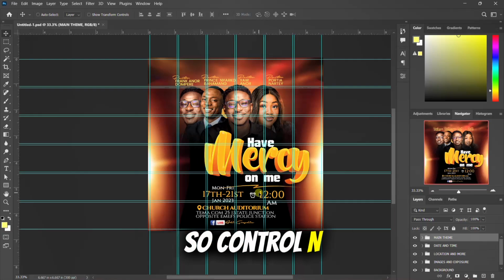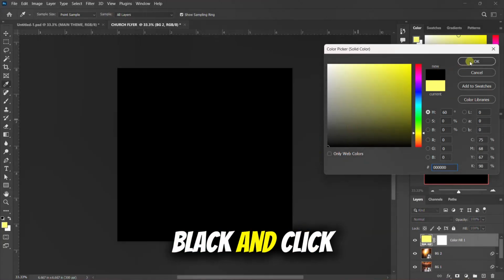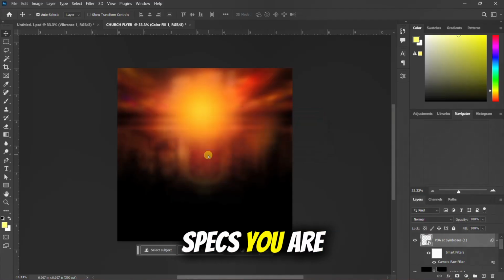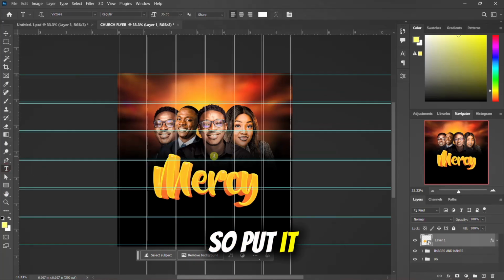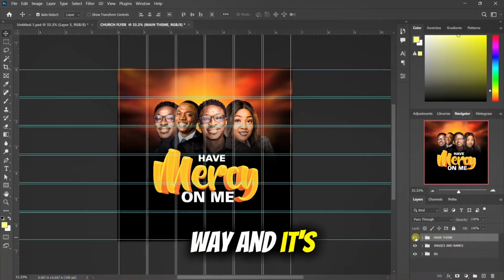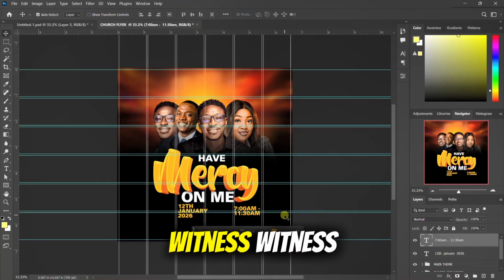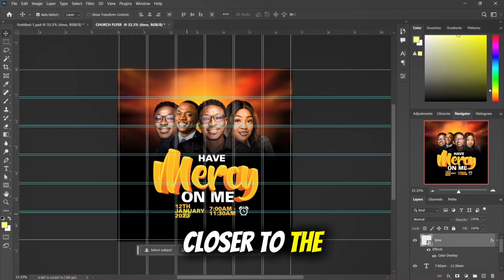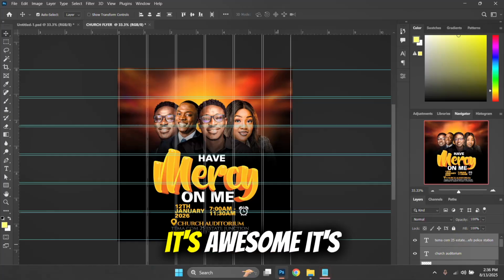Design Church Flyers Like A Pro A Step By Step Tutorials For Beginners + FREE PSD FILE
Design Church ⛪️ Flyer In Photoshop || Step By Step Tutorials

🕊️ CHURCH FLYER DESIGN FOR SALE – Photoshop Template Description
📂 File Type: PSD (Photoshop Document)
🖼️ Size: 4x6 inches (with 0.25 bleed) – Ready for print
📌 Color Mode: CMYK / 300 DPI
✂️ Fully Editable: Text, colors, and images
💡 Layered & Organized

TUTORIALS LESSION... 🔴🔴🔴
✅Design Plugin
✅Design Layout & Composition
✅Color Grading